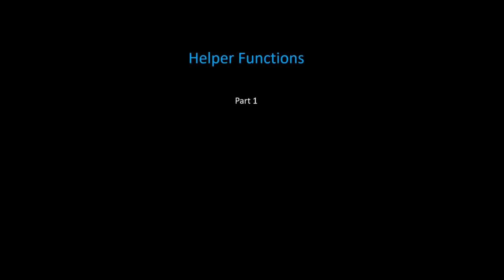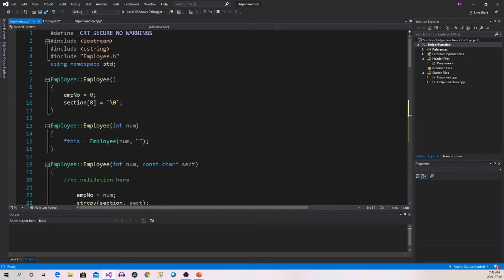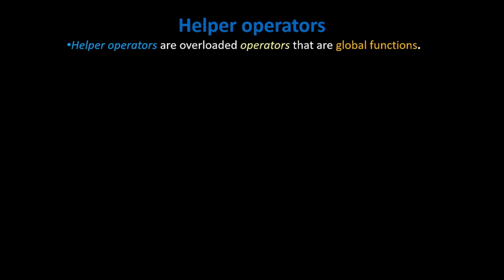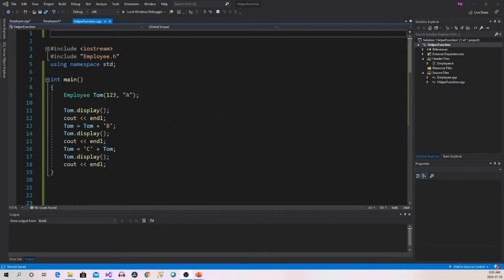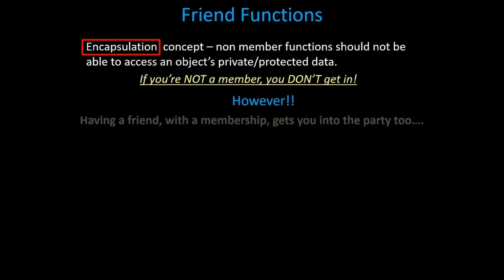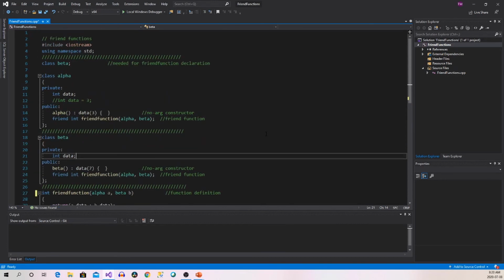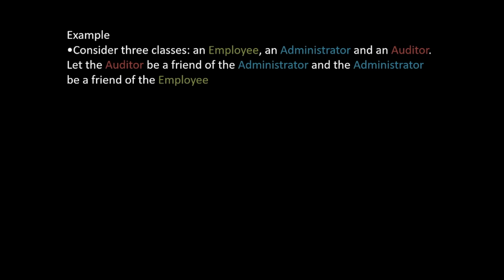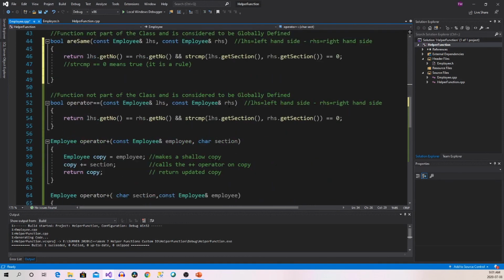S1E7 friendship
Helper Functions, Friend Functions (free helpers) and class relationships